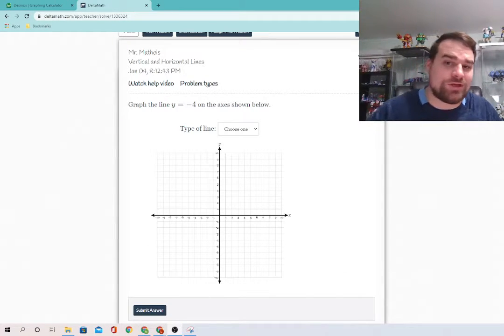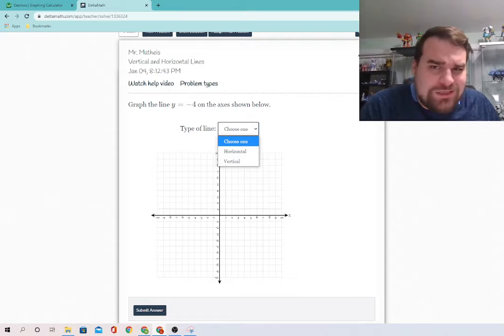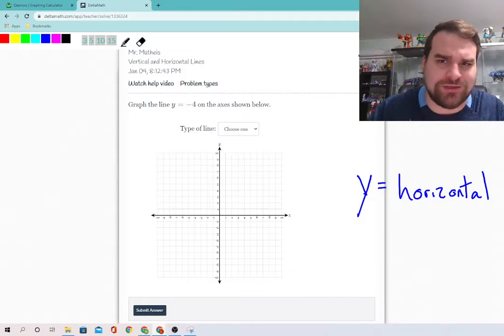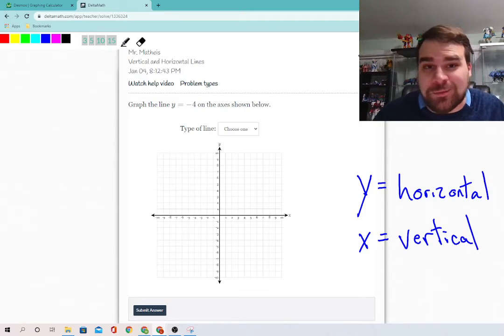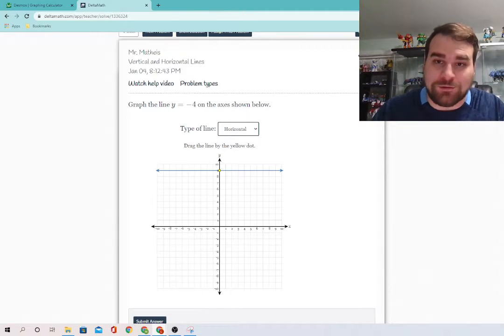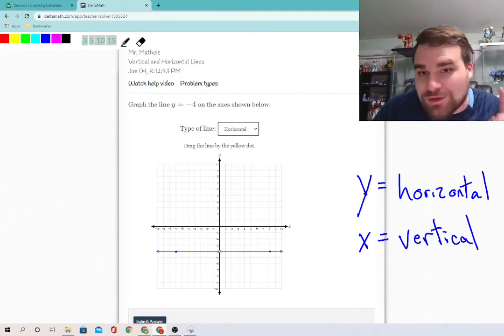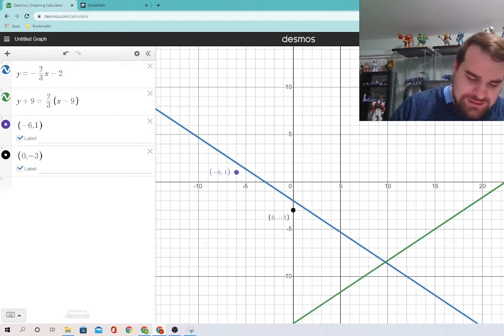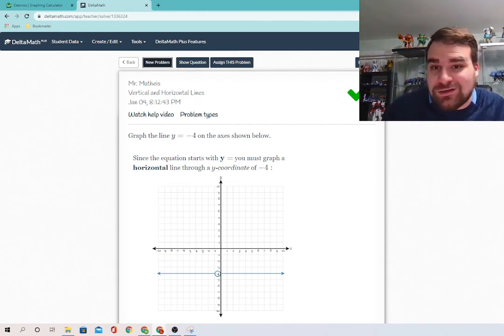Graphing Vertical and Horizontal Lines - Making Homework Simple and Easy! A Delta Math Tutorial